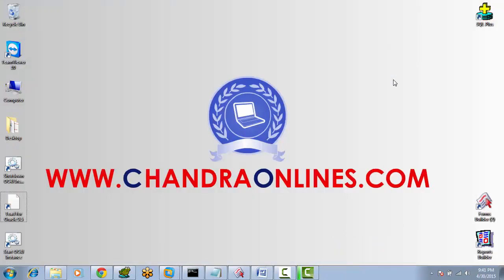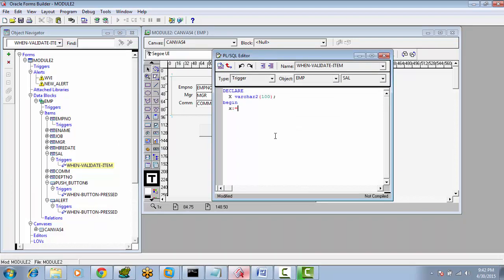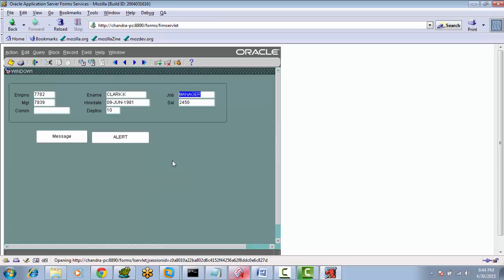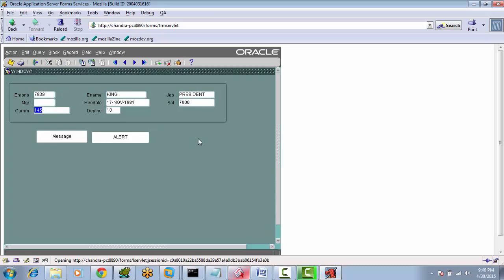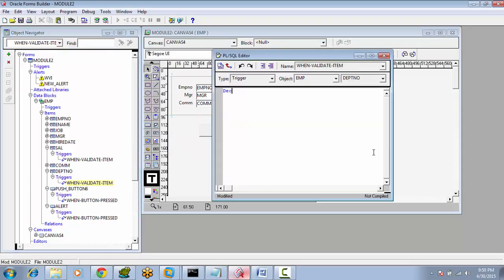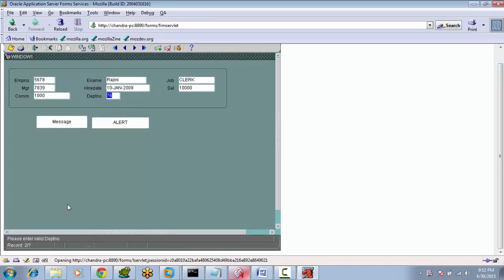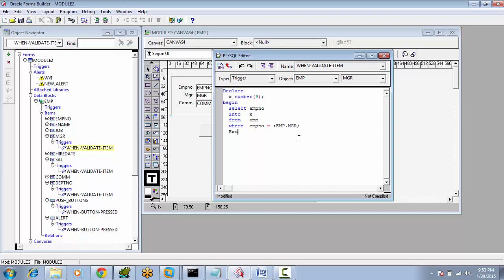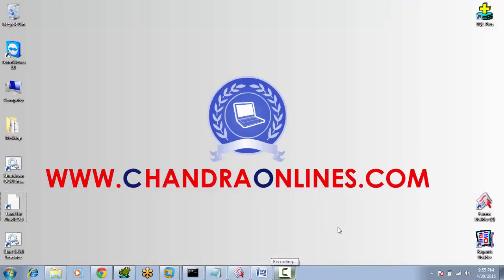FORMS 7 TRIGGERS WHEN VAIDATE ITEM TRIGGER EXAMPLE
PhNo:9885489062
Hyderabad
Opp ESI Hospital